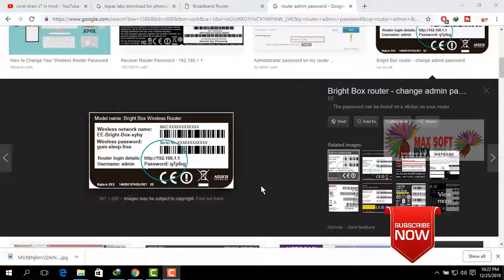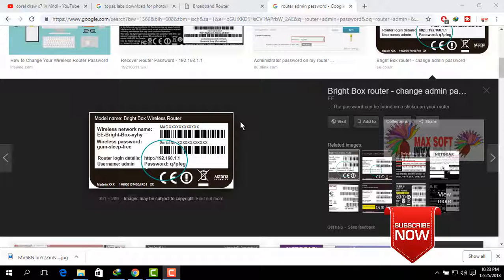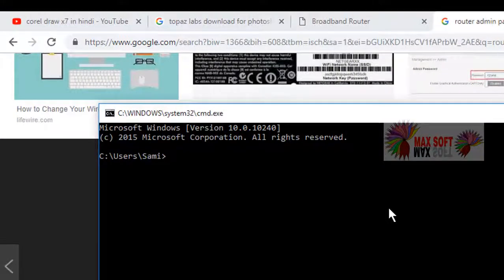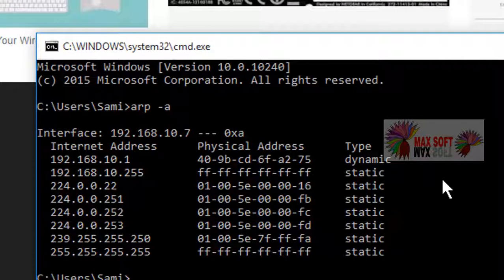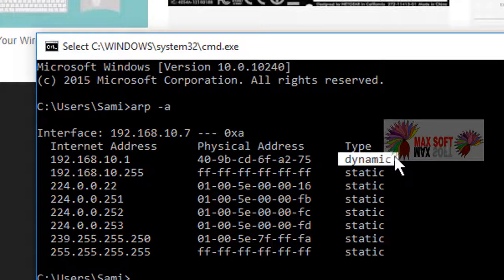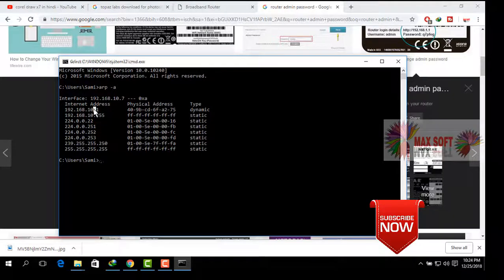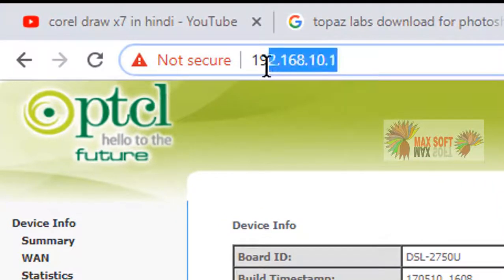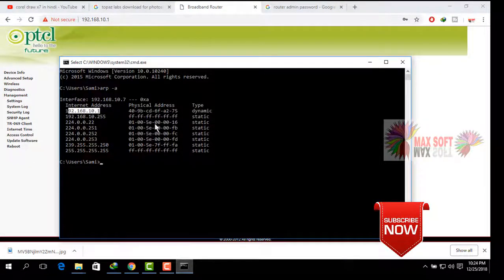how to find Router password new 2018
This video is not resemblance  of any other video content .
This video content is purly owned by this video maker.